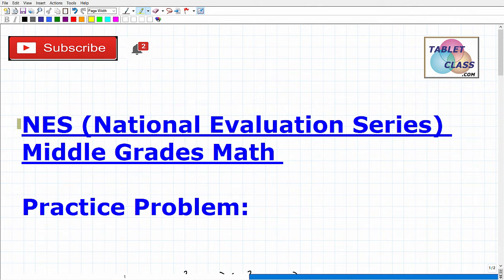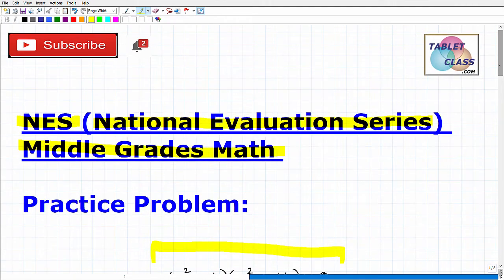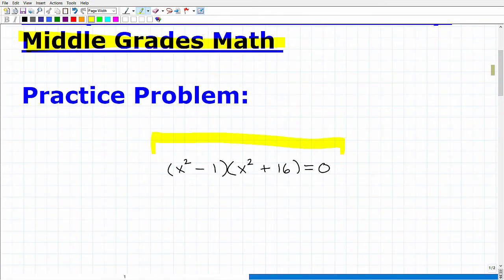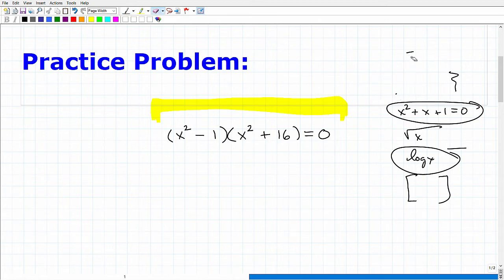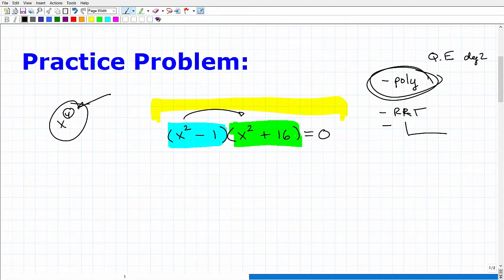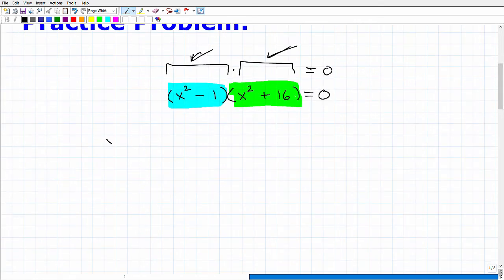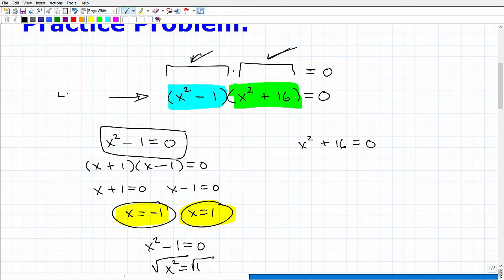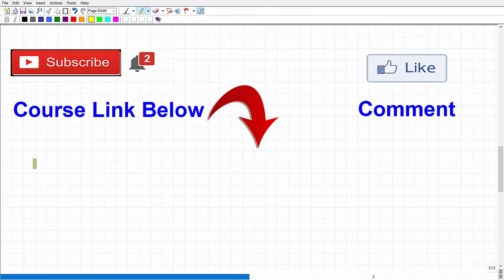NES Middle Grades Mathematics – INCREASE YOUR SCORE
Passing the NES (National Evaluation Series) Middle Grades Mathematics Exam is a must for those wanting to be certified to teach middle school math in several states.  Many people make the mistake that just because they have a strong math background in advance math that they don’t need to study hard for NES Middle Grades Mathematics Exam – this is a mistake!  Remember, as a middle school teacher you need to review and have complete mastery of all the topics taught in high school level math so you need to really go back and do serious review to be a great middle school math teacher.  If you need math help in passing the NES Middle Grades Mathematics Exam